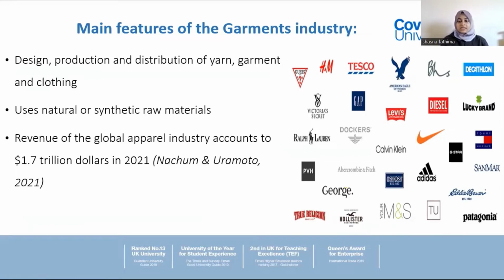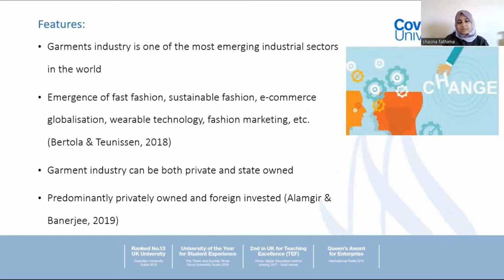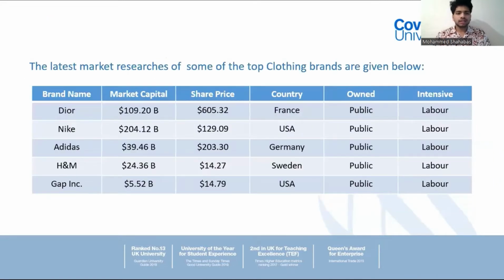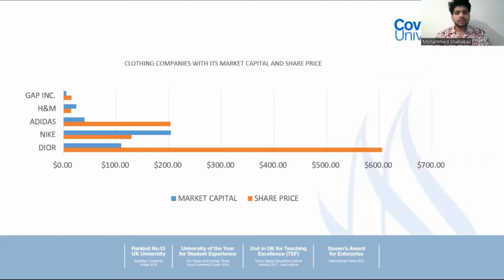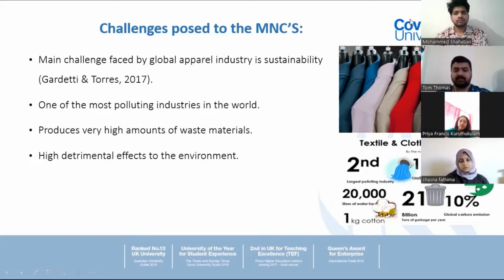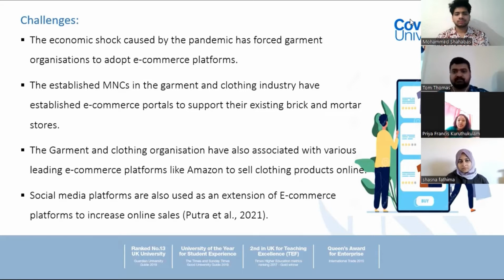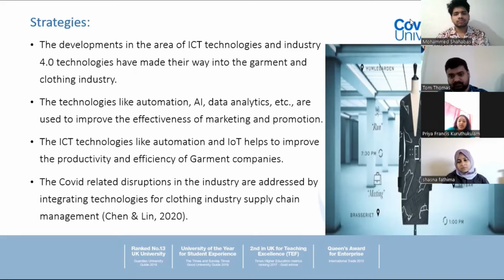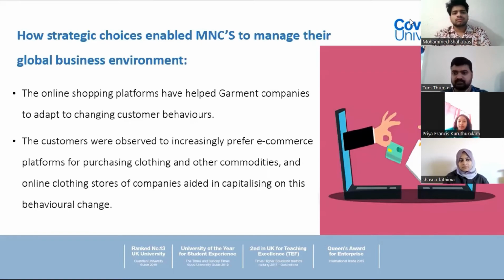Global Business Environment Evolution and Dynamics . Group 34